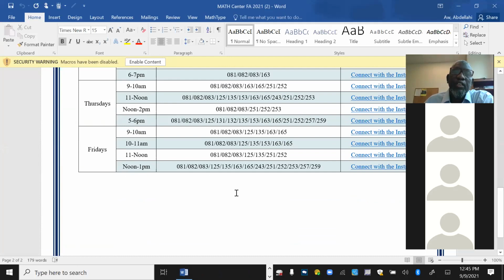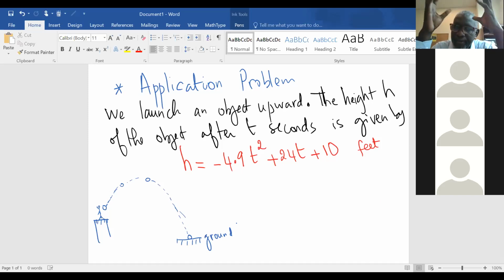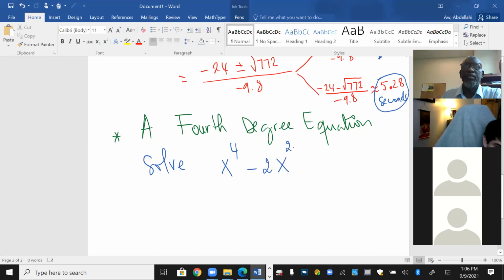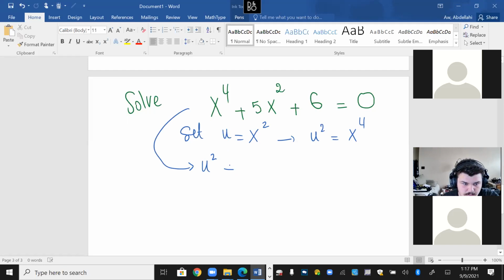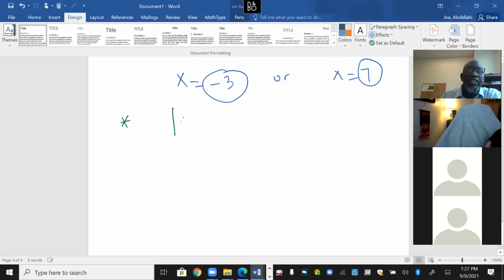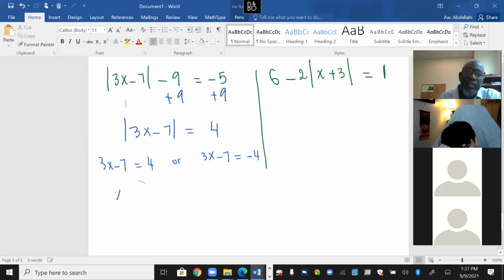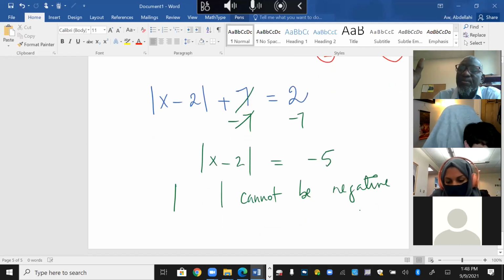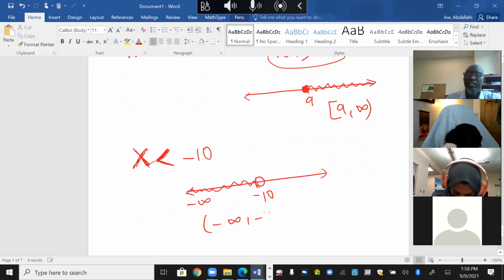0909 math 163 ona